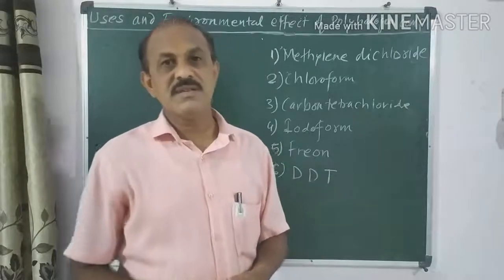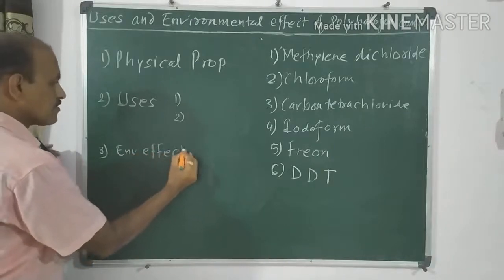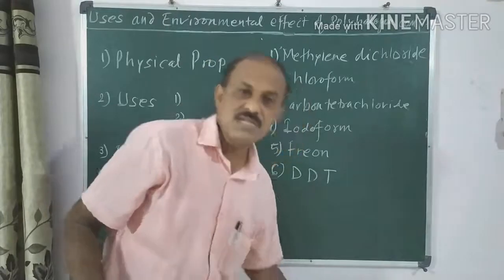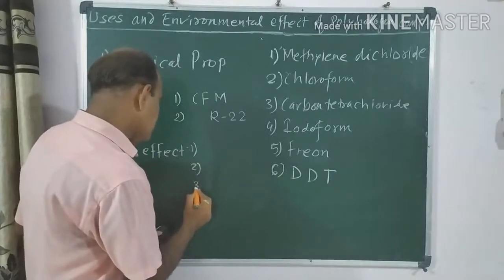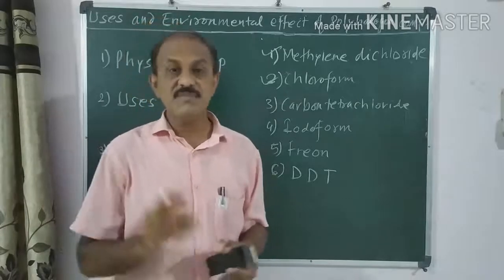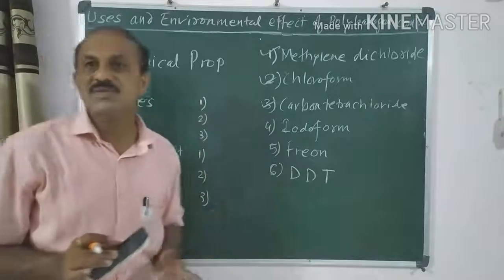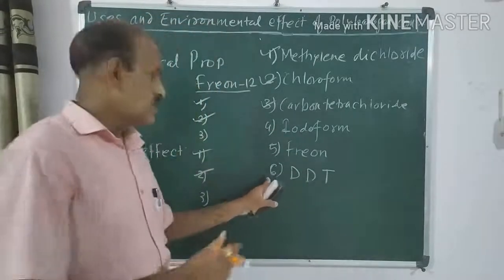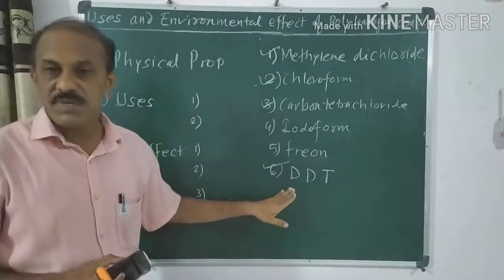Uses and Environmental effects of polyhalogen compounds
Environmental effect of Methylene dichloride,chloroform,carbontetrachloride,
Iodoform, Freon, DDT